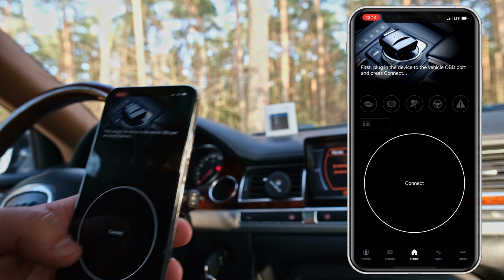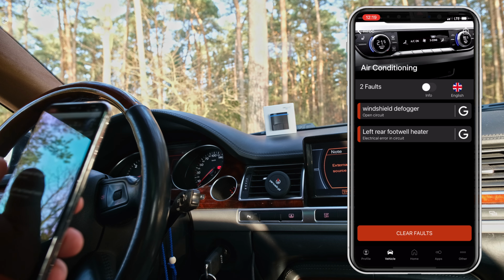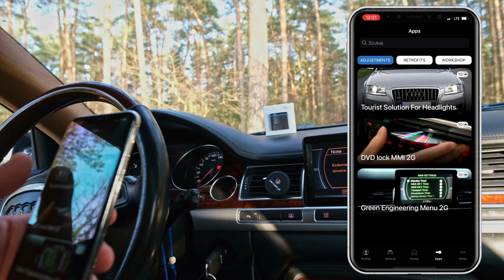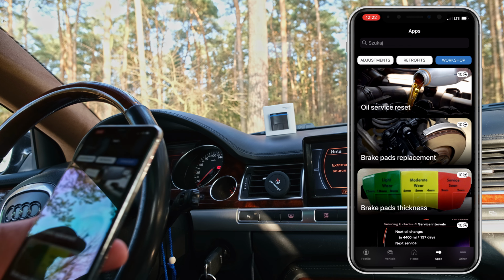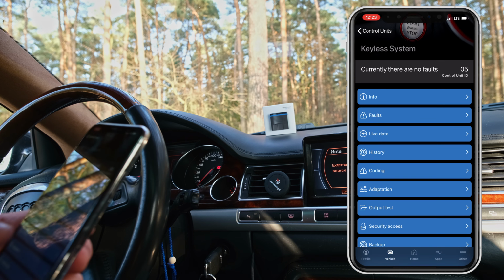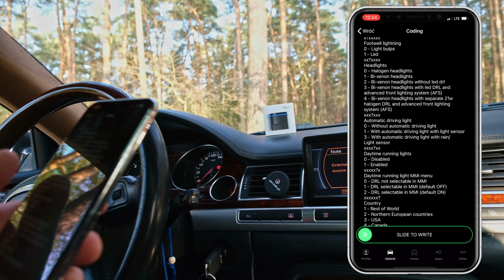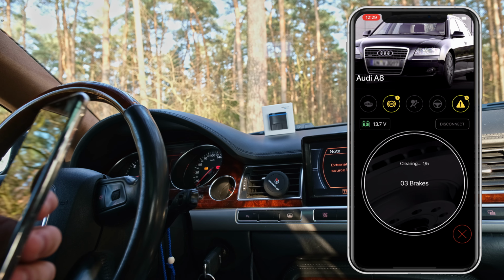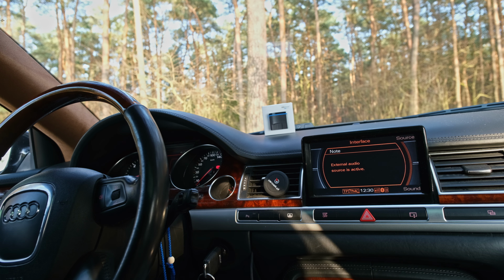OBD11 pro on 2006 Audi A8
Hej
Today i'm going to make a little overview on popular OBD2 diagnostic tool which is OBD11 pro, is it worth to buy? or maybe you got already? What's your opinion?